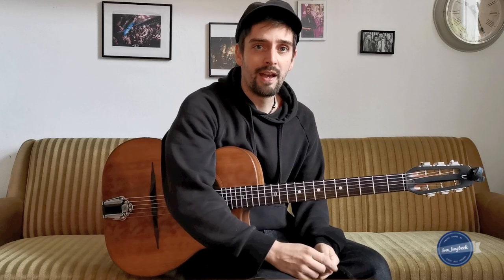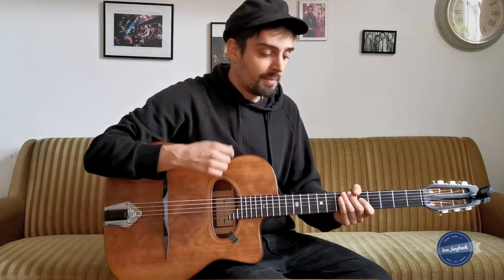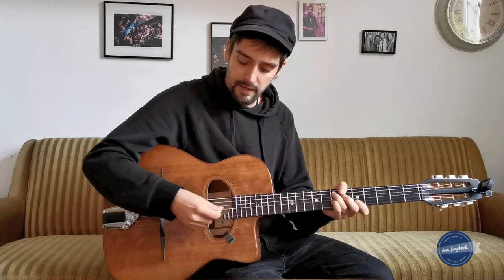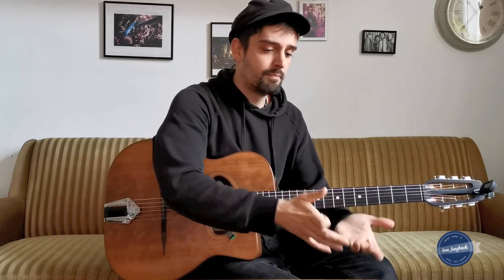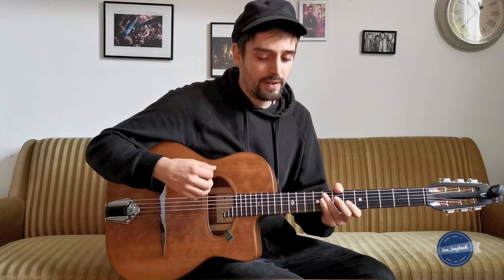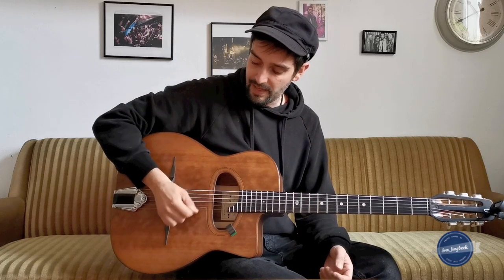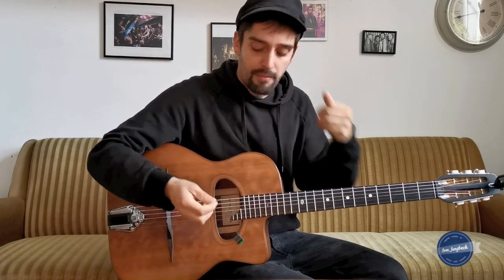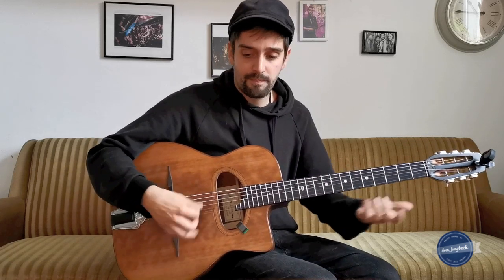How to practice fast rhythm guitar playing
If that lesson helped you, and you like to support me, I would be grateful, if you show it. Every Dollar counts. Thank you so much!